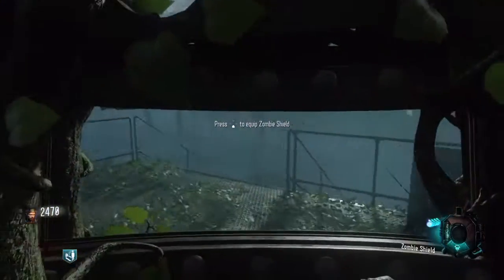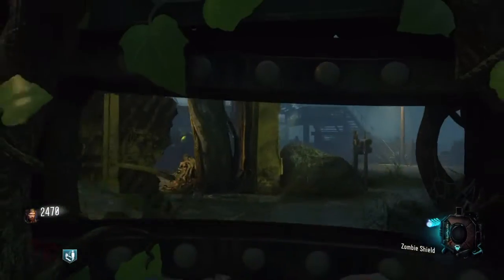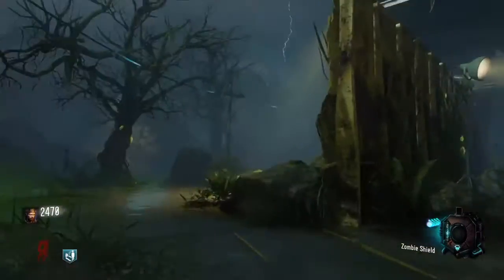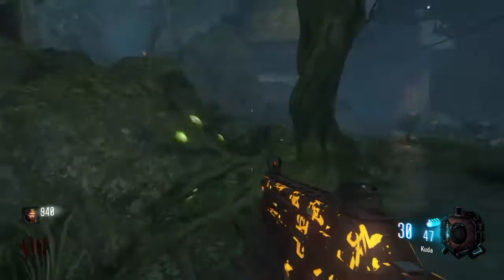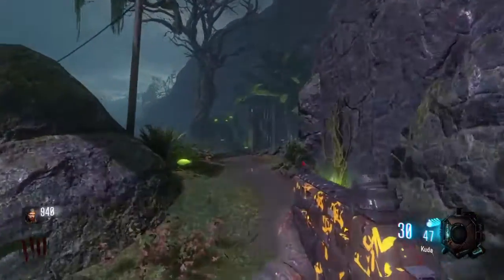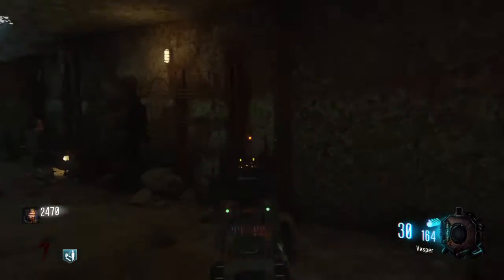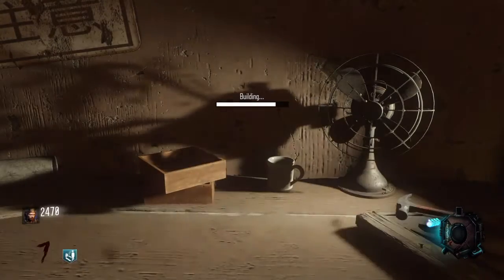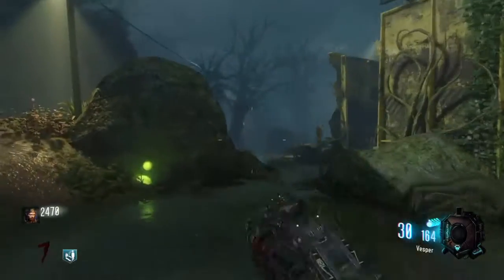Zetsubou No Shima: How to get Riot Shield